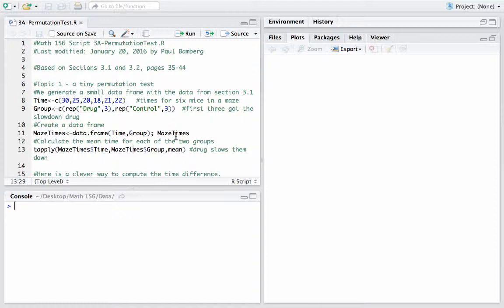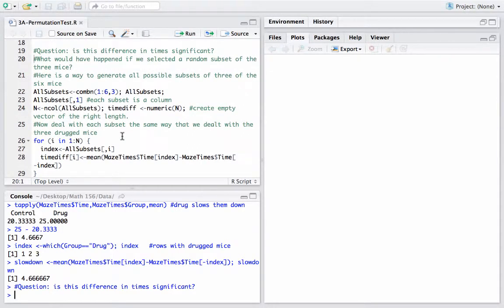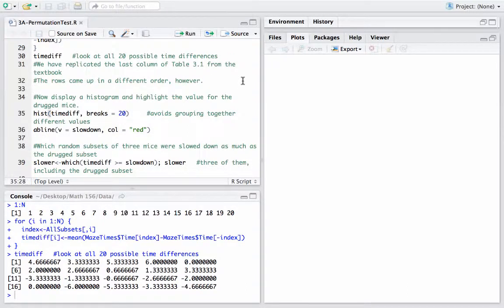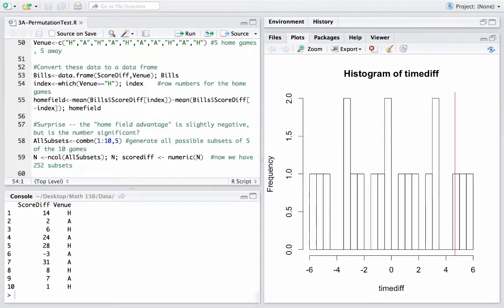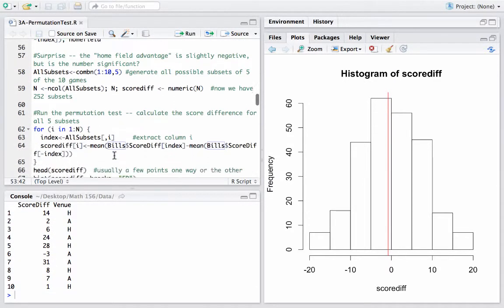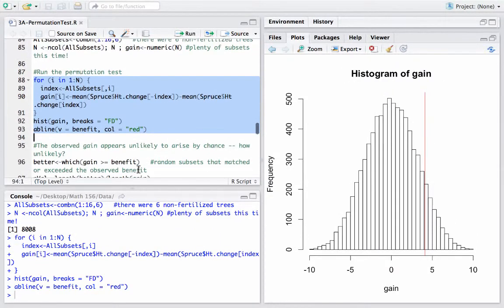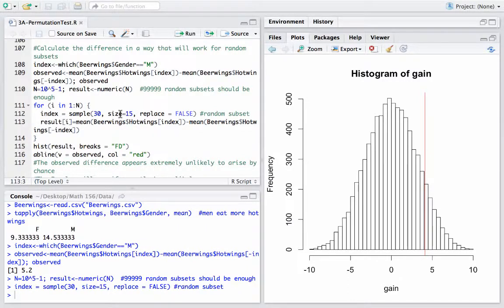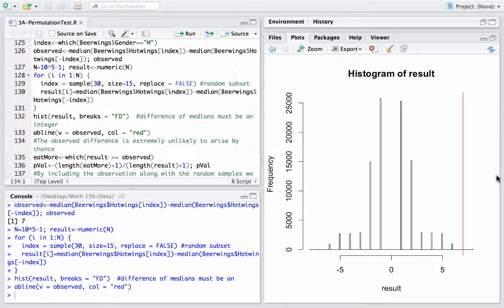Math 156 Script 3-A